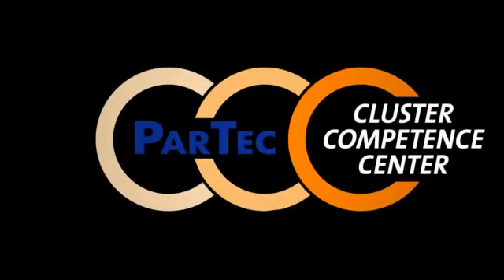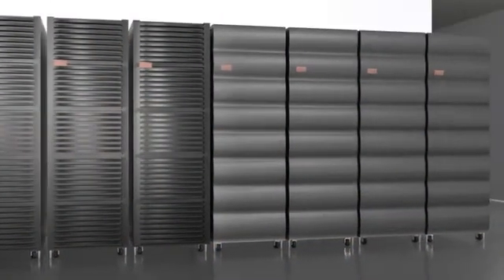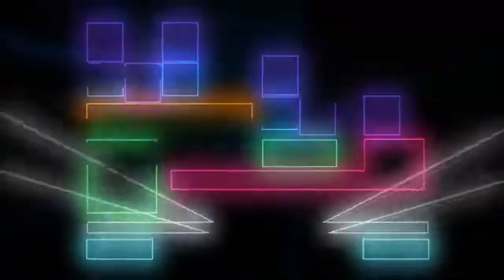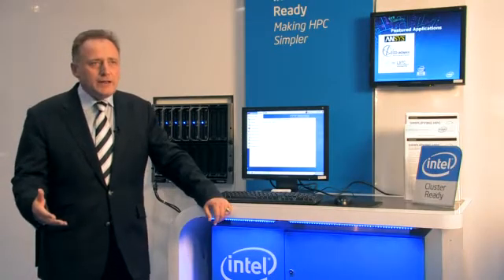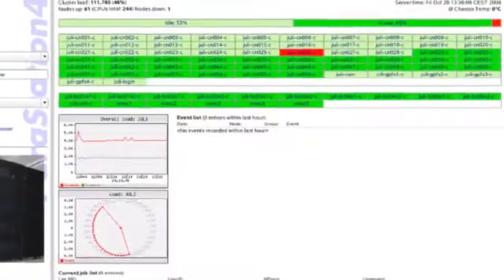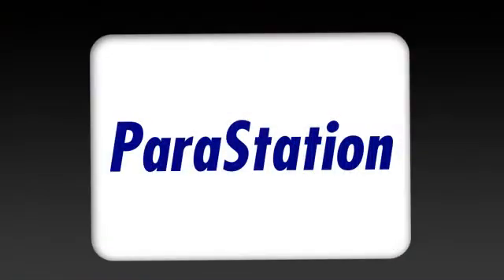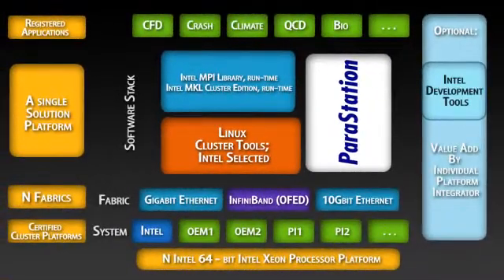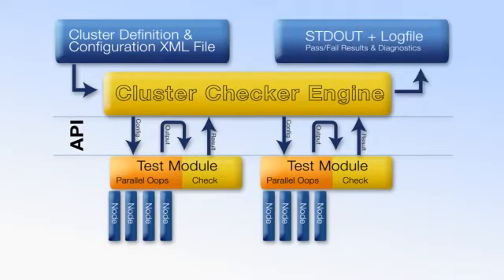ParTec ICR 2008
Hugo R. Falter (COO ParTec) talking about ParaStation, GridMonitor and the
Intel Cluster Ready program.